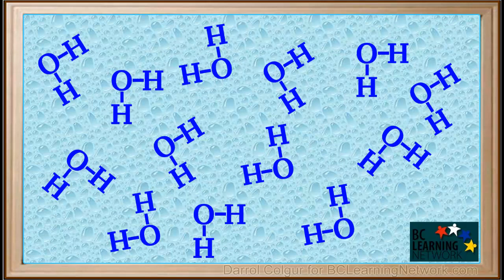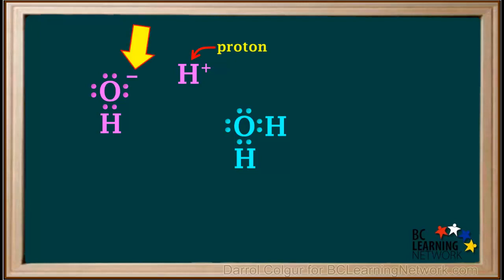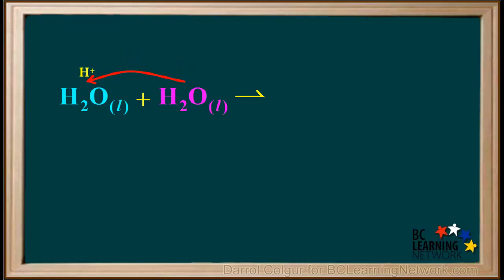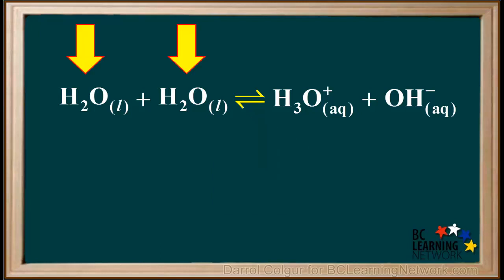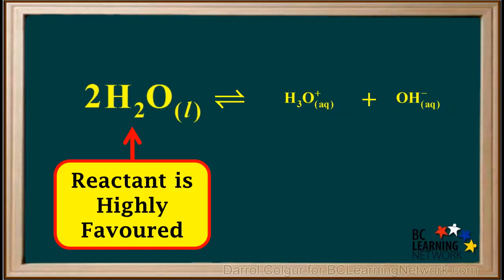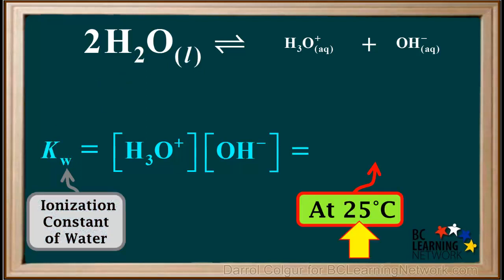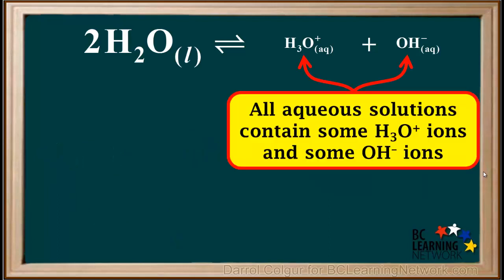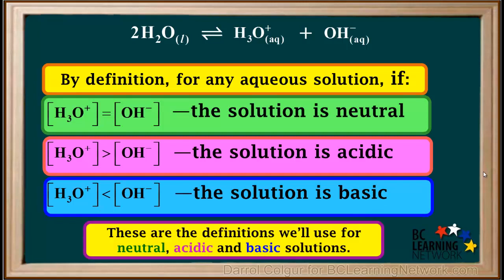WCLN - Ionization of Water - Chemistry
Shows how water ionizes to form hydronium and hydroxide ions
Gives the ionization equation for water
Defines Kw and shows the Kw expression
Defines neutral, acidic, and basic solutions

0:00water is usually thought of as a
0:05nonconductor however very sensitive
0:07devices can detect some conductivity and
0:10water no matter how period is even very
0:14pure distilled water contains some ions
0:16why is this so in any sample of pure
0:20water almost all of the water molecules
0:22remain as neutral water molecules and
0:24don't react chemically with each other
0:27however about two out of every five
0:29hundred and fifty six million water
0:31molecules will react chemically with
0:34each other will show two of them here
0:36but they're bonding and non-bonding
0:38electrons
0:40the purple one will act as an acid and
0:43the blue one will act as a base
0:46the hydrogen atom breaks away from the
0:49water on the left and leaves it shared
0:51electron behind
0:53because it has lost an electron requires
0:56a positive charge becoming an H+ ion or
0:59proton
1:01because the o.h is gained an electron it
1:04requires a negative charge and it's
1:06called the hydroxide ion
1:09with the formula or h minus the proton
1:12moves to a nonbonding electron pair on
1:15the other water molecule will change its
1:18color to blue
1:19the positive charge is now distributed
1:21over the whole iron instead of just
1:24being on the H that it came with
1:26this is now a hydronium ion with the
1:29formula h3o plus
1:33the process can be summarized by an
1:35equation when a proton is transferred
1:38from one water molecule to another the
1:41water on the Left gains a proton to
1:43become a hydronium ion and the water on
1:46the right loses a proton to become a
1:48hydroxide ion
1:50however when a hydronium ion in water
1:52encounters a hydroxide ion the reverse
1:55reaction can also occur where a proton
1:58is transferred from the hydronium ion to
2:01the hydroxide
2:03forming two molecules of water because
2:06both the forward and reverse reactions
2:08continuously occur this is an
2:11equilibrium so we use a double arrow
2:13here instead of writing these two
2:16separate water molecules we can combine
2:18them to show them simply as two water
2:21molecules
2:23remove this arrow over a bit this
2:26equation is very important equation to
2:28know it's called the ionization of water
2:31equation
2:32sometimes it's called the self
2:34ionization of water because water acts
2:37as both the acid and the base in
2:40chemistry 12 we refer to it simply as
2:43the ionization of water
2:45at a normal room temperature of 25
2:47degrees the reactant liquid water is
2:50highly favorite to illustrate this we
2:53show there's more reactants and products
2:56the relative sizes of the letters here
2:58are very qualitative and nowhere near to
3:01scale the concentration of hydronium and
3:04hydroxide ions are only about two
3:06billions that of water
3:09the KQ expression for this reaction is
3:11equal to the concentration of hydronium
3:13times the concentration of hydroxide
3:16because the water is a liquid it is not
3:19included in the KQ expression
3:22because this equilibrium constant is
3:24specifically concerned with water we
3:27change the symbol from KQ to kW kW is
3:32called the ionization constant of water
3:35the value for KW his
3:38temperature-dependent at 25 degrees the
3:41value is 1 times 10 to the negative 14
3:43is very important to remember the value
3:47of K W is 1 times 10 to the negative 14
3:50only at 25 degrees celsius and no other
3:54temperature
3:56but KW is always equal to the
3:58concentration of hydronium times the
4:00concentration of hydroxide at any
4:03temperature for which water is in the
4:05liquid state because all equal solutions
4:08contain water and all water ionizers to
4:11form some hydronium and hydroxide ions
4:14we know that all aqueous solutions
4:17contain some hydronium and some
4:19hydroxide ions by definition for any
4:22aqueous solution if the concentration of
4:25hydronium is equal to the concentration
4:27of hydroxide the solution is set to be
4:30neutral and if the concentration of
4:32hydronium is greater than the
4:34concentration of hydroxide the solution
4:37is set to be acidic and if the
4:39concentration of hydronium is less than
4:41the concentration of hydroxide solution
4:44is set to be basic these are the
4:47definitions will use for neutral acidic
4:50and basic solutions you must make sure
4:52that you know these